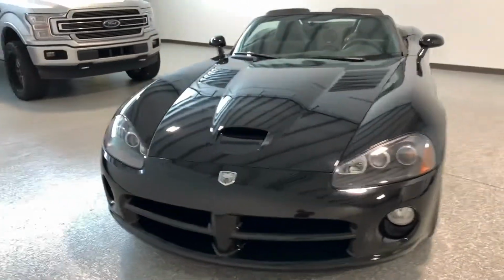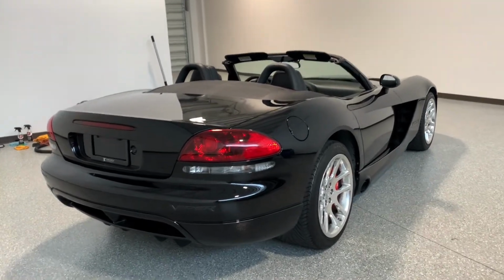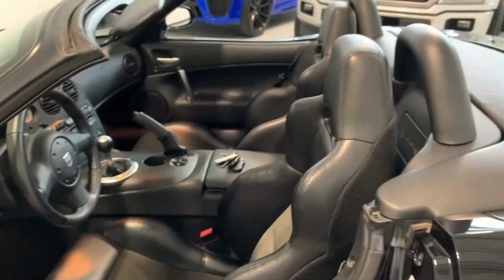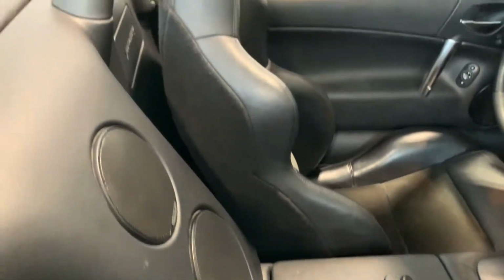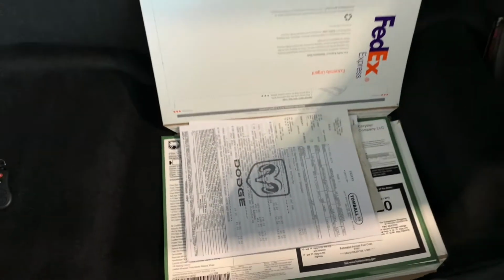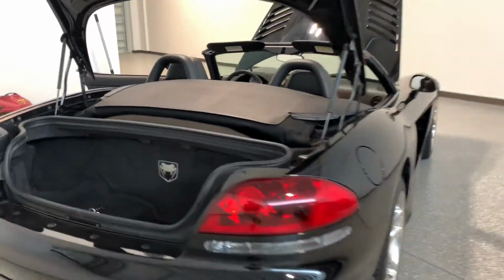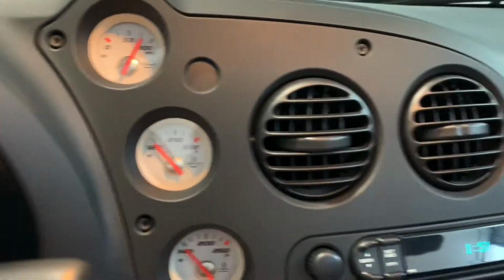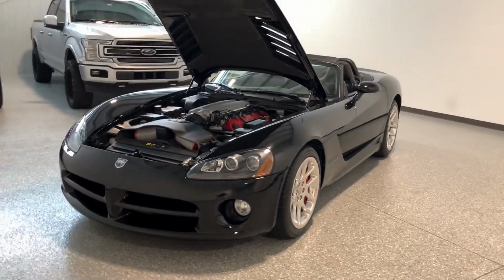2004 Viper Walkaround Video *SOLD*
*This car has been sold*